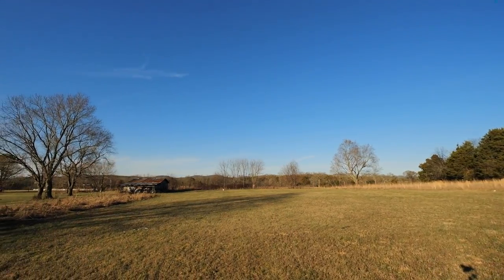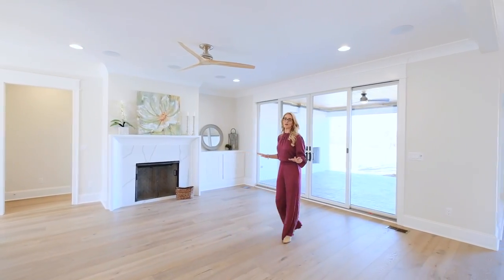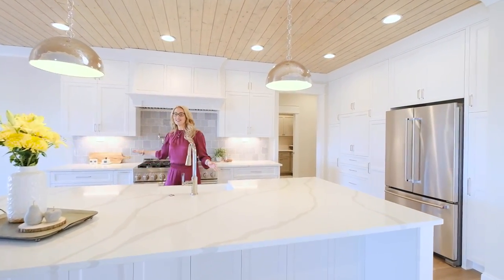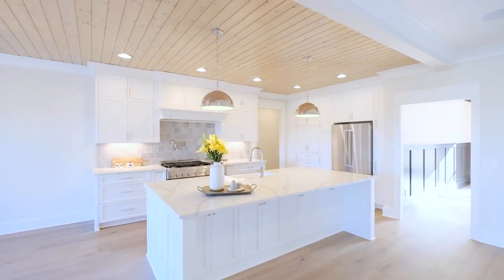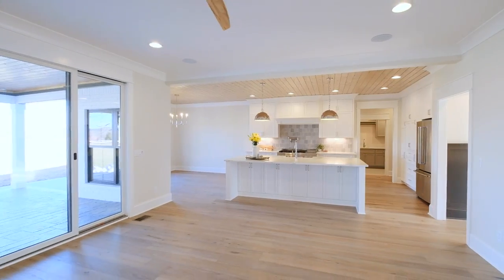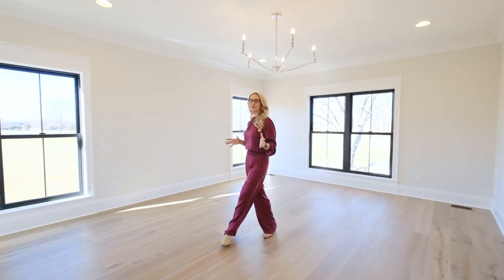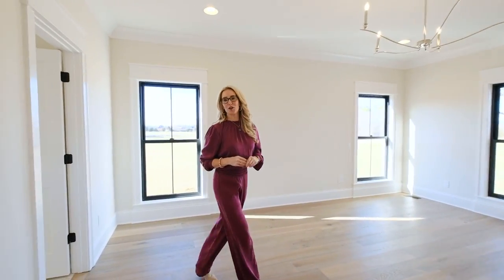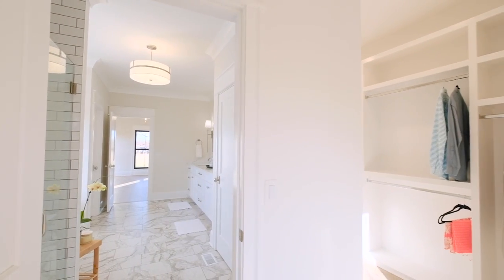Custom Lux Home w/ Acre+ (Option For More)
Just Listed: This luxurious custom home sits on over an acre in Lascassas with designer touches throughout and the rare option to buy additional parcels.